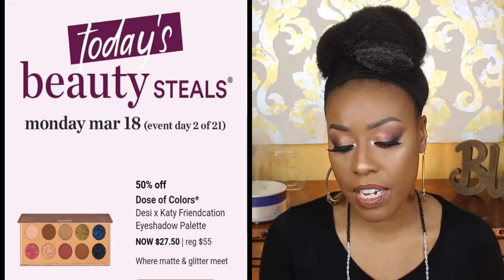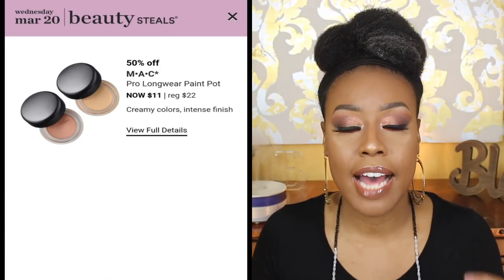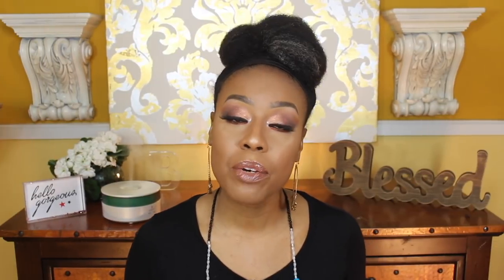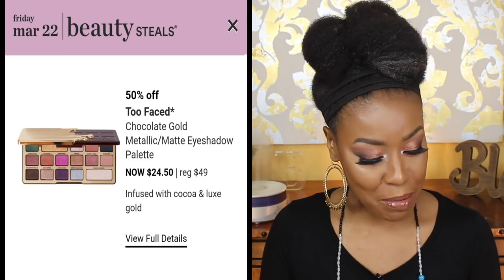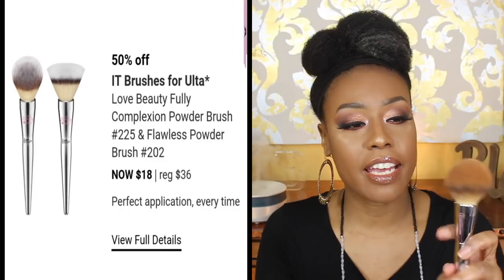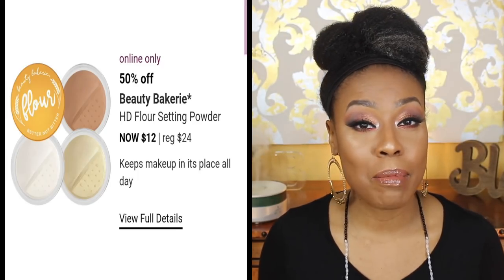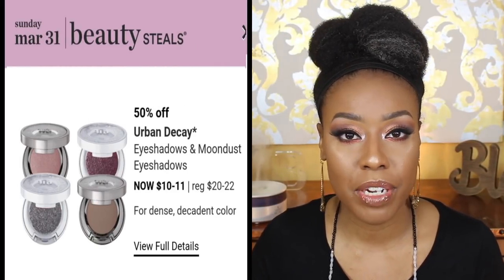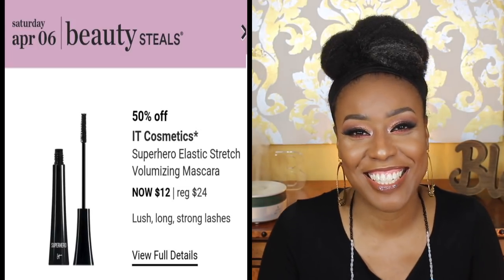Ulta's 21 Days of Beauty Spring 2019 | Recommendations ☆ Wishlist ☆ I Was Thinking about it But.....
Hello everyone! I wanted to pop in really fast and talk about Ulta's 21 days of Beauty sale. I have a few recommendations, my Wishlist and a few "I was thinking about it but..." Please let me know what you plan on picking up during the sale! Smooches!😘

(Ulta Weekly Beauty Deals are listed at the bottom)